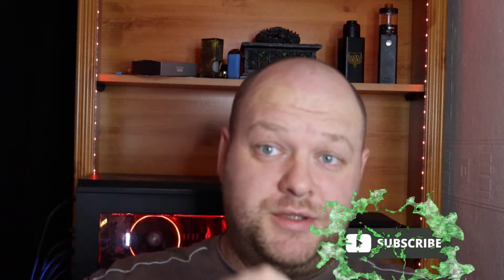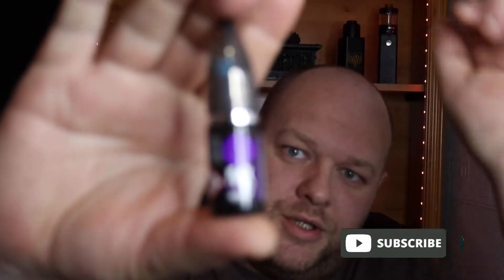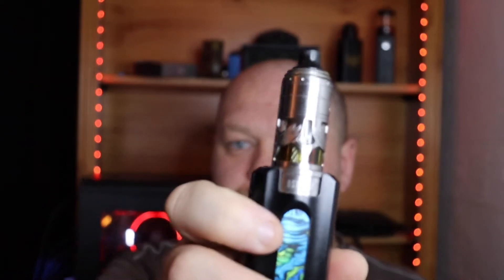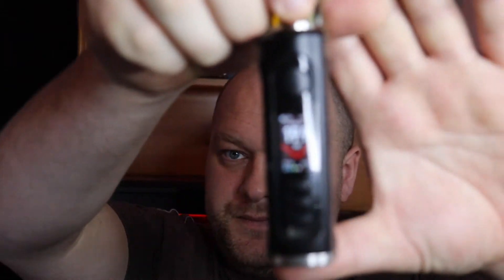Punk by riot salt blackcurrent and watermelon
NUVS CAST